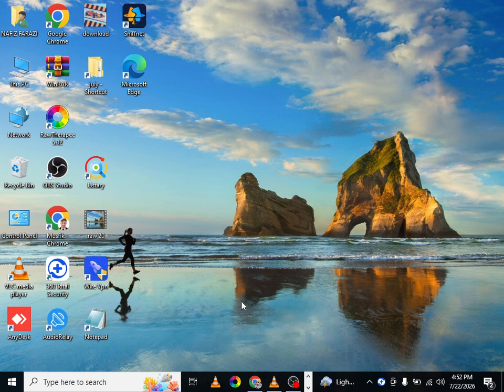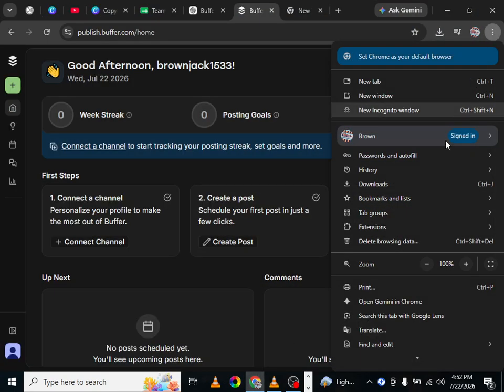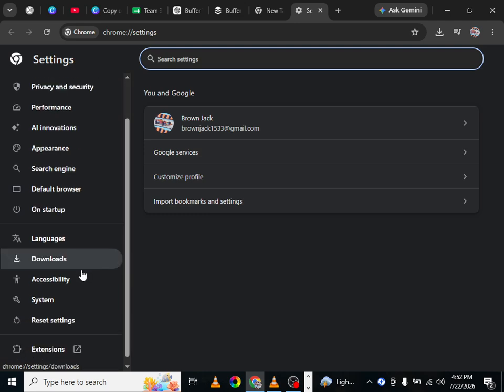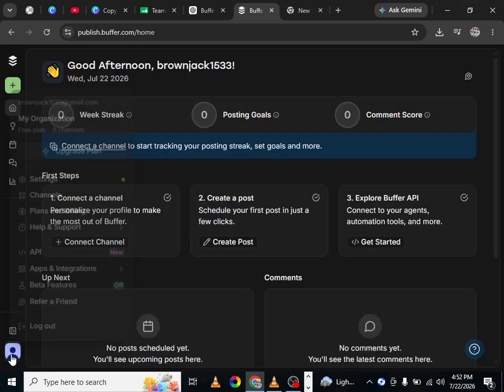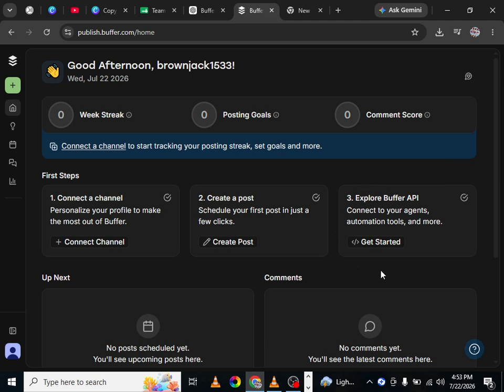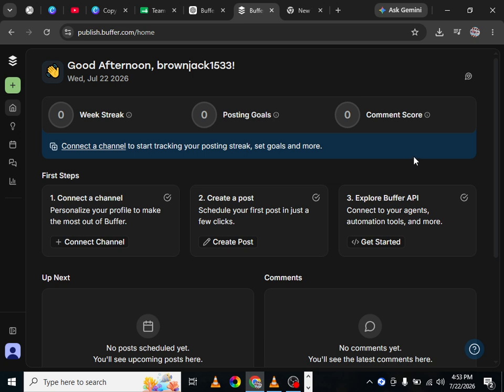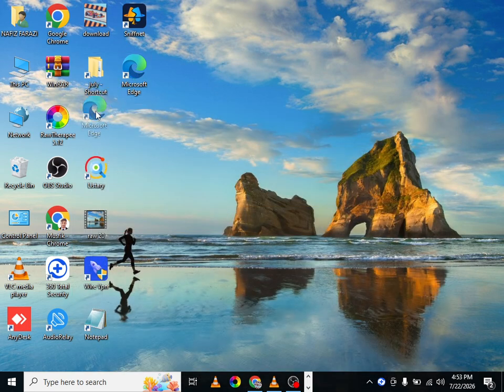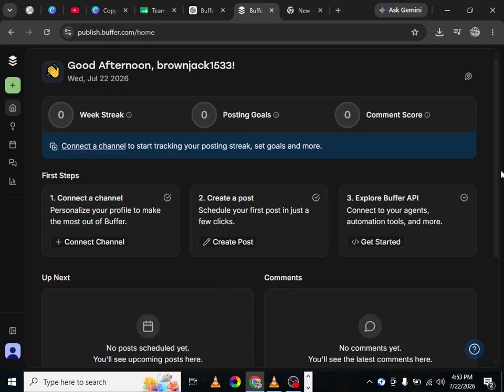How to Fix Buffer on Windows Full Guide 2026 | Buffer Not Working on Windows PC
Is Buffer not working on your Windows PC? In this Full Guide 2026, I'll show you how to fix Buffer on Windows step by step. Learn how to solve login problems, loading errors, publishing failures, browser compatibility issues, cache problems, internet connection errors, and account syncing issues. Whether you're using Windows 10 or Windows 11, this tutorial covers the best solutions to get Buffer working properly again.

In this video you'll learn:
• Fix Buffer on Windows PC
• Resolve login issues
• Fix loading and publishing errors
• Clear browser cache and cookies
• Update your web browser
• Check your internet connection
• Reconnect social media accounts
• Troubleshoot common Buffer errors